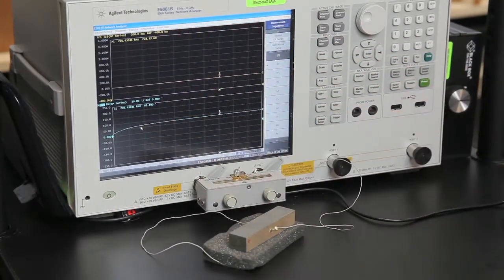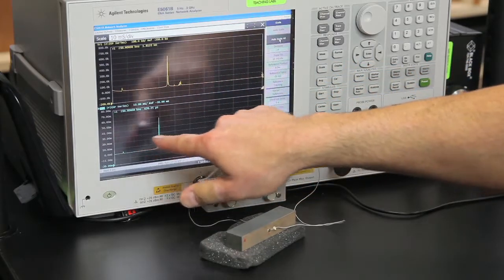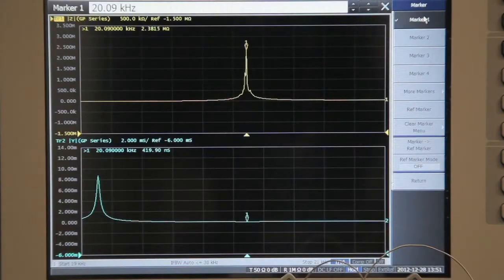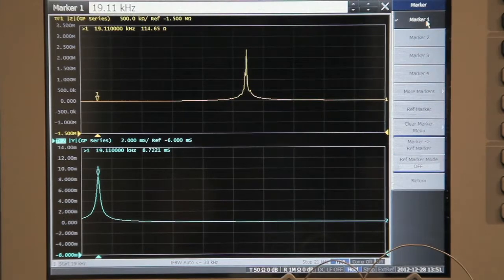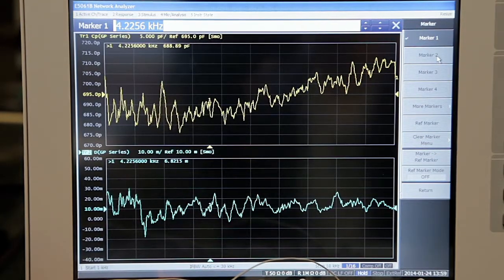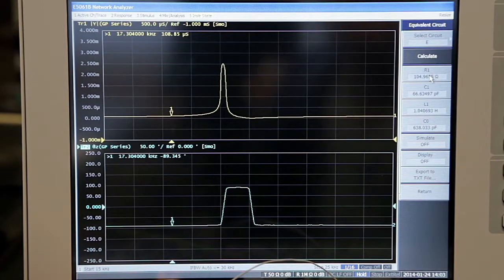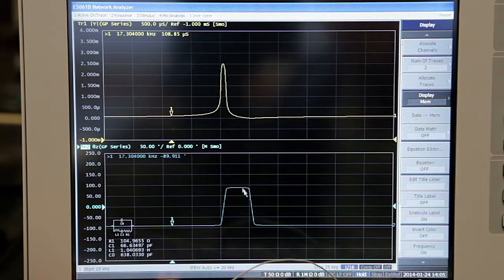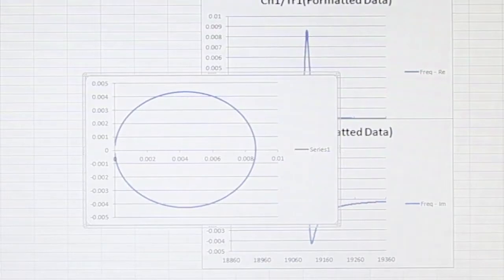Ph4454: Sonar Transducer Theory and Design - Experiment 2 - Simple Piezoelectric Vibrators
Download PH4454 Experiment 2 - Properties Of Simple Piezoelectric Vibrators Handout here:

Objective: To determine the electrical, mechanical and piezoelectric properties of a
material from electrical measurements of a simple piezoelectric vibrator.
Reading: Wilson, Introduction to Theory and Design of Sonar Transducers, Sec.
2.7.
Apparatus: Piezoelectric ceramic elements of simple shape (rings, cylinders, bars,
and disks), Agilent E5061B Network Analyzer, PC with Excel, Berlincourt d33 Meter,
digital balance (1 kg), and calipers.